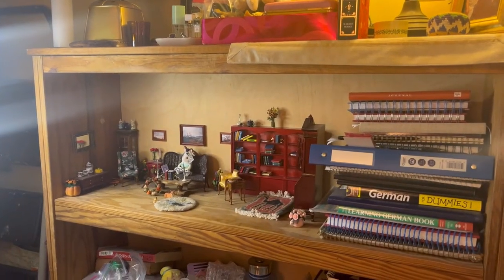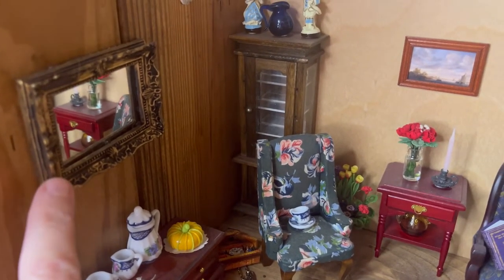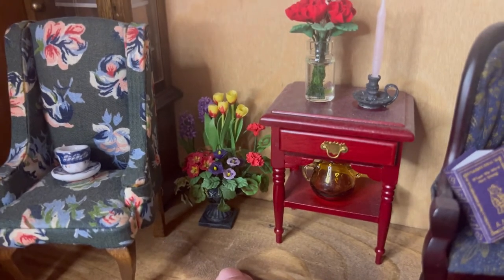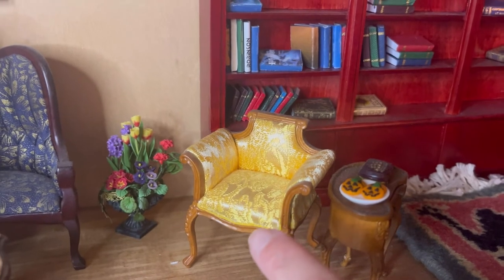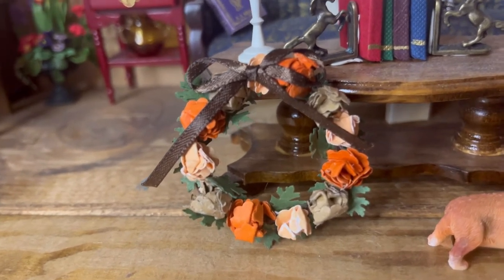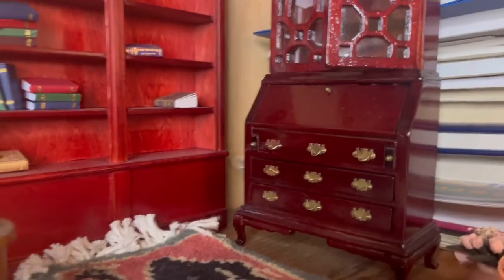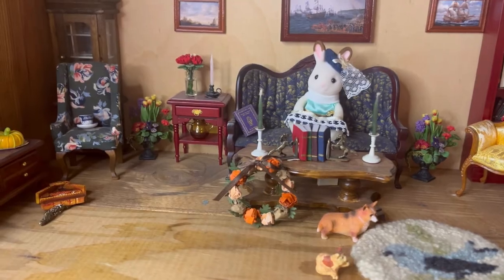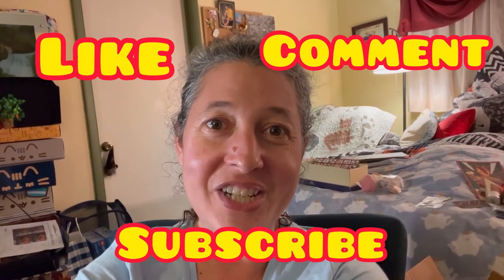Let’s Tour My Bookshelf Dollhouse Miniatures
Let’s Tour My Bookshelf Dollhouse Miniatures! Don’t have a dollhouse or running out of room? Clear out some space on a shelf!